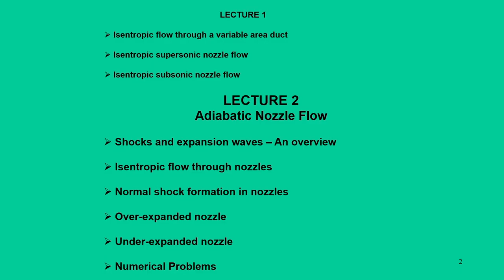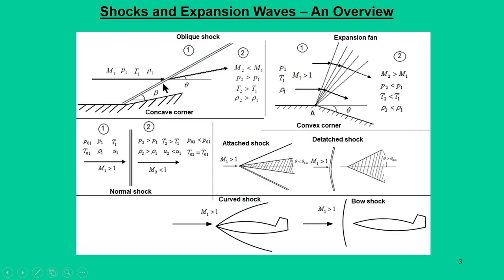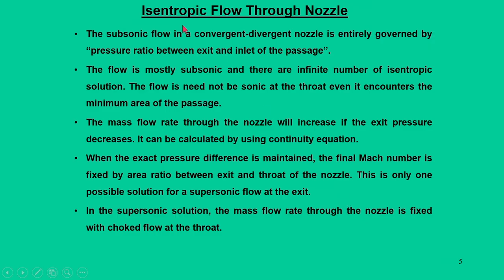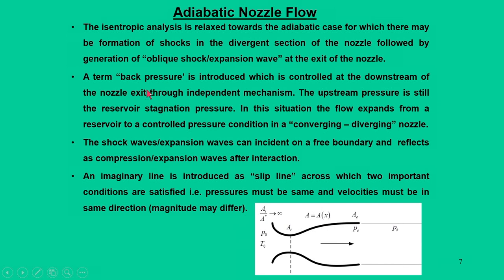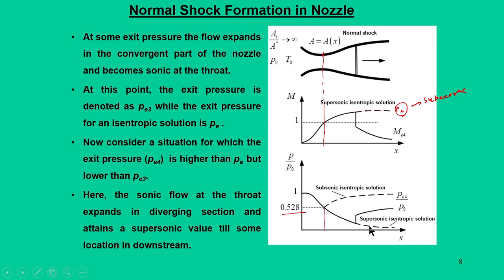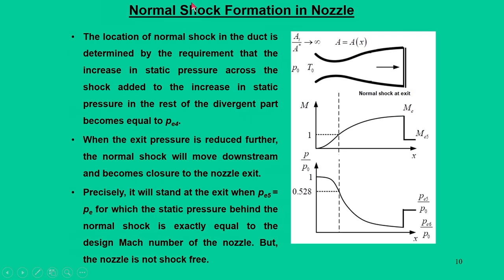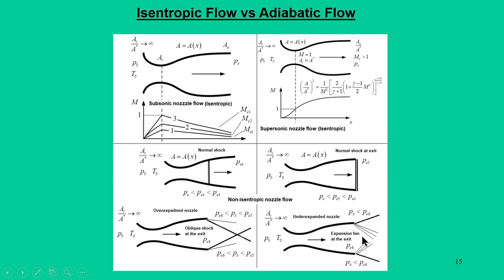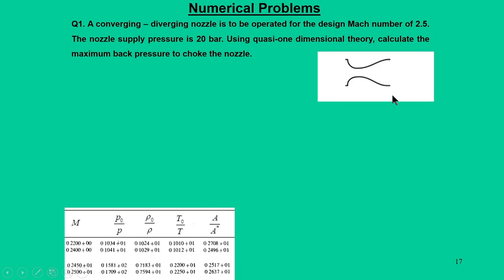Lec 21: Supersonic Nozzles and Diffusers- II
Fundamentals of Compressible Flow